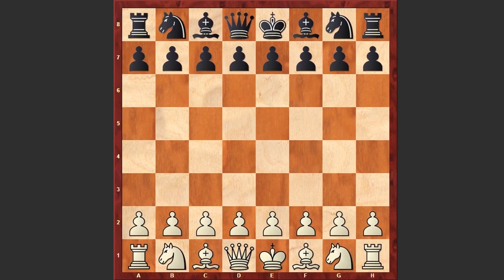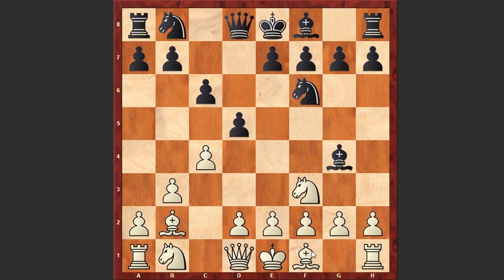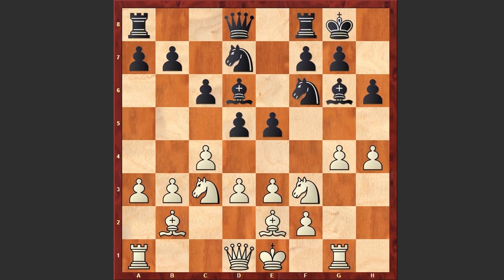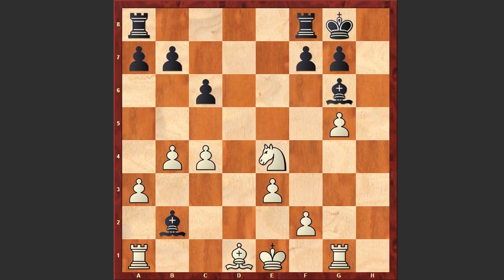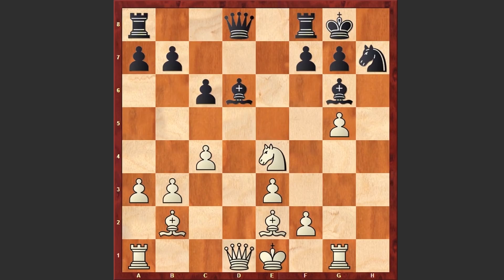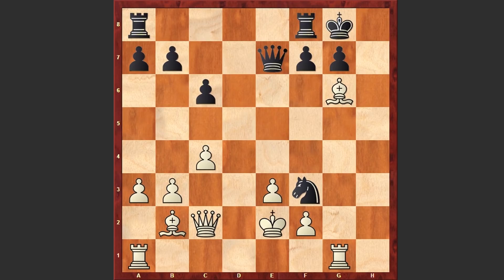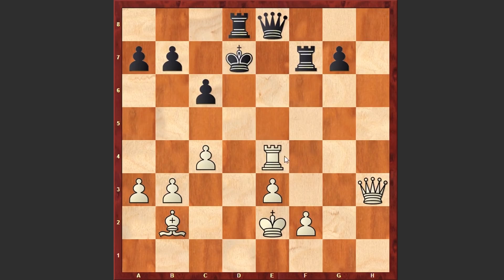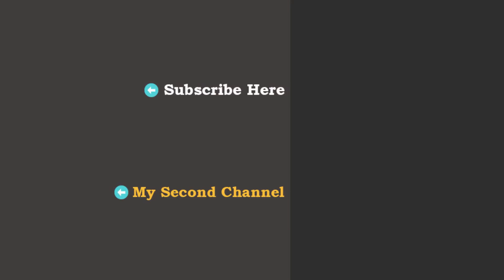Hou Yifan Allowed This Fork But What Happens Next Is A Surprise!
Hou Yifan  vs Mariya Muzychuk
Tradewise Gibraltar (2017), Catalan Bay GIB, rd 4, Jan-26
Reti Opening: Anglo-Slav. Capablanca Variation (A12)
1. Nf3 d5 2. c4 c6 3. b3 Nf6 4. Bb2 Bg4 5. e3 Nbd7 6. Be2 e6
7. h3 Bh5 8. Nc3 Bd6 9. d3 h6 10. a3 O-O 11. g4 Bg6 12. Rg1 e5
13. h4 dxc4 14. dxc4 Nc5 15. g5 e4 16. Nd2 hxg5 17. hxg5 Nh7
18. Ndxe4 Nxe4 19. Nxe4 Be7 20. Bd3 Bxg5 21. Qc2 Qe7 22. Nxg5
Nxg5 23. Bxg6 Nf3+ 24. Ke2 Nxg1+ 25. Rxg1 fxg6 26. Qxg6 Rf7
27. Rh1 Qe8 28. Qh7+ Kf8 29. Rh4 Qc8 30. Re4
 1-0